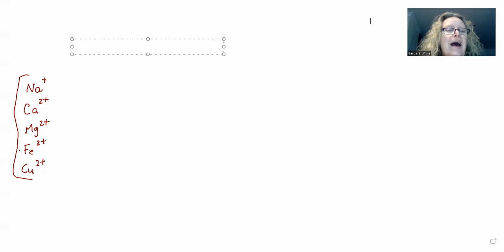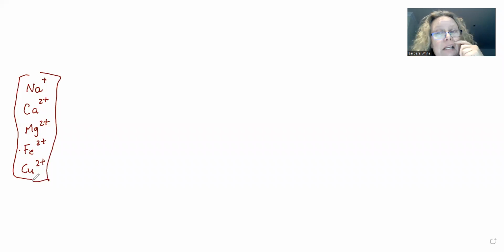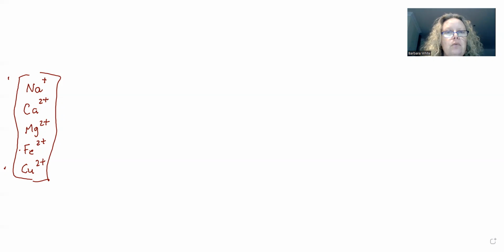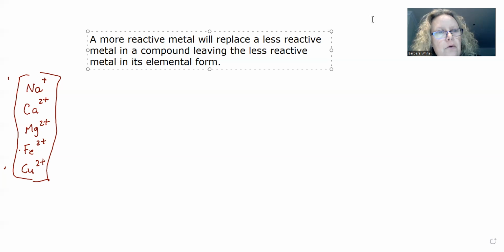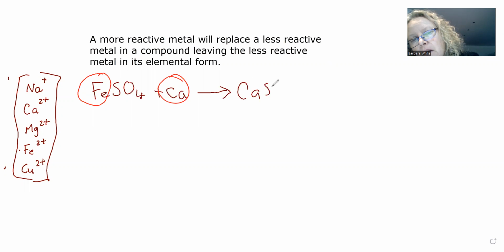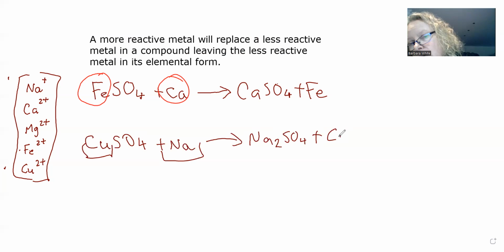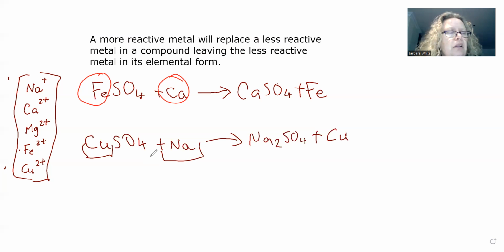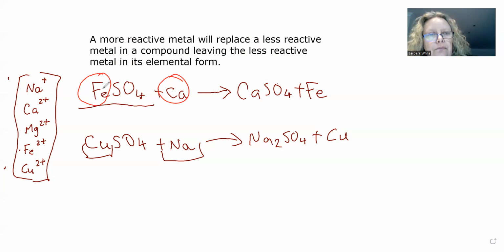Metal Displacement Reactions